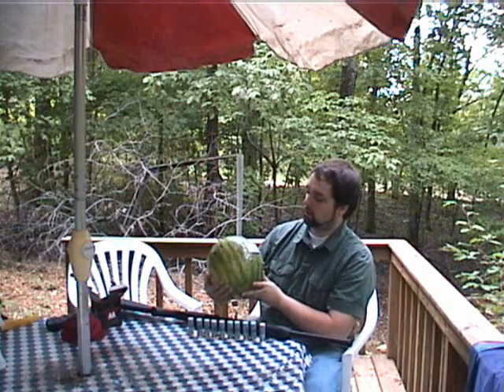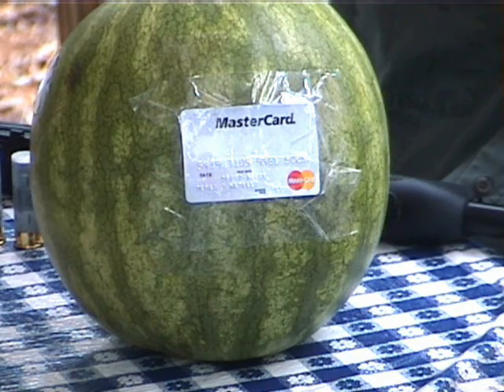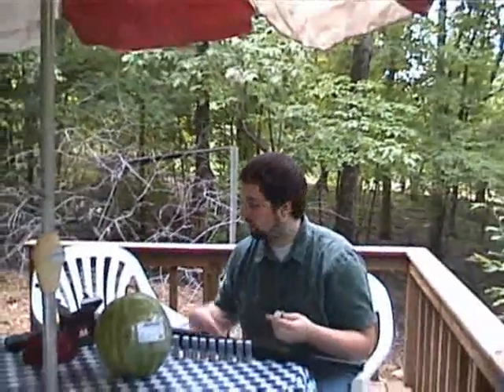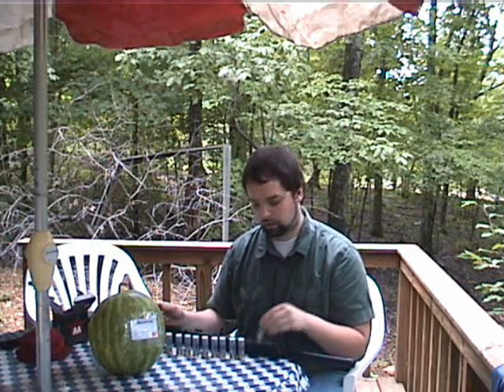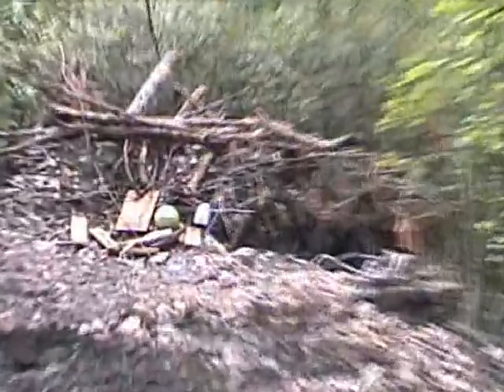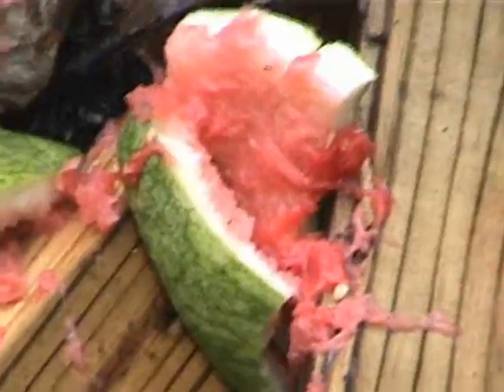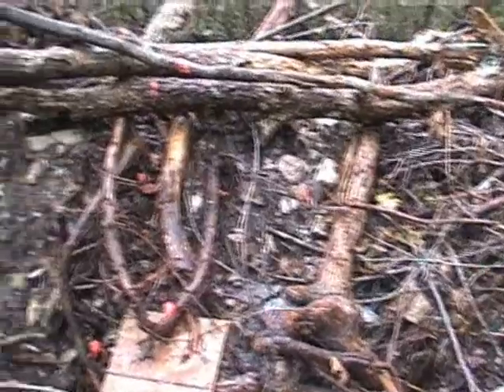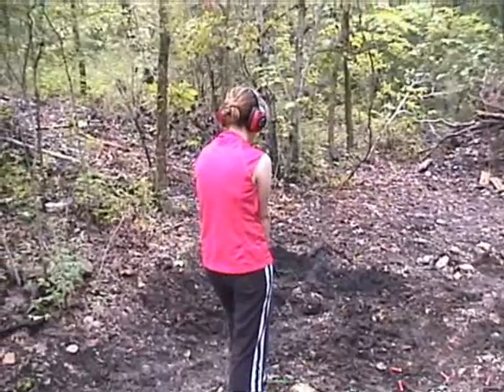Huntin' Plastic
Huntin' Plastic with Everett Sonstegaard.